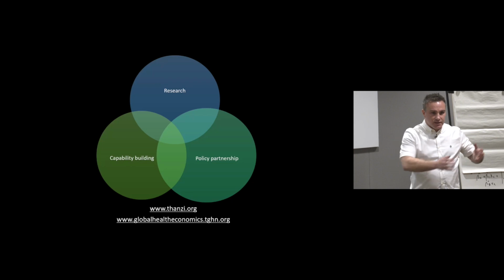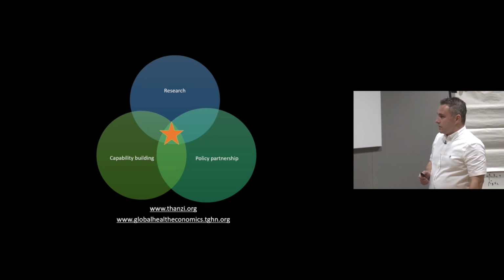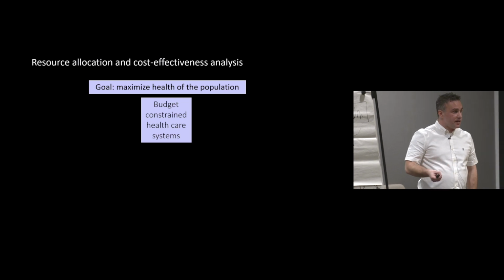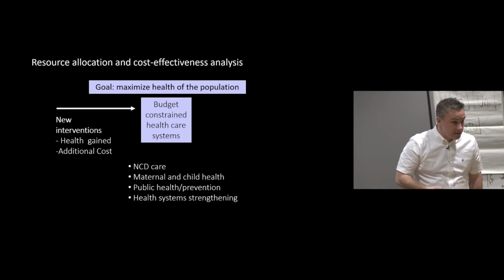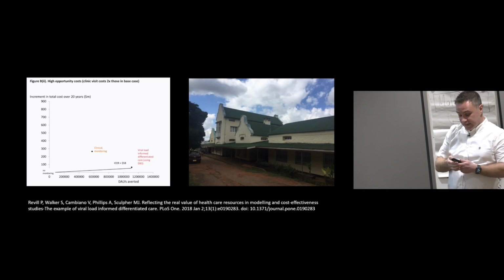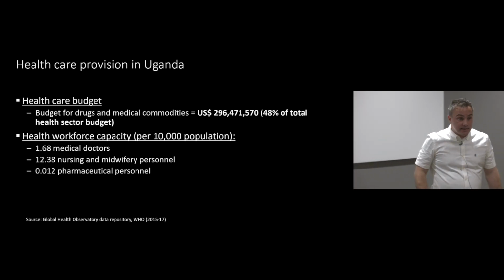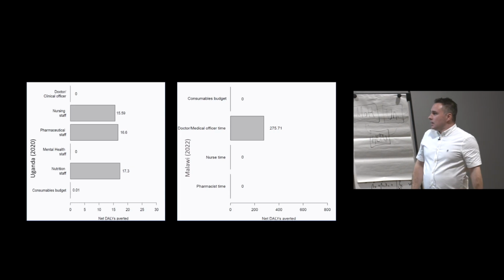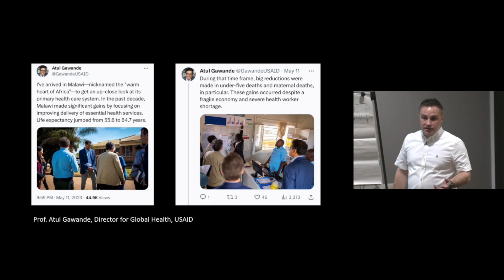CHE Policy Forum: Building a policy-focussed global health economics research programme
29 November 2023

Speaker: Paul Revill, CHE
Discussant: Katharina Hauck, Imperial College London
Discussant: Jo Keatinge, Foreign, Commonwealth and Development Office

Over the last decade, CHE has established a research profile in global health economics.  Thanzi is one leading programme that has focused on guiding resource allocation in Malawi, Uganda, and the East Central and Southern Africa (ECSA) region. It was the leading case study that led to the University of York being ranked seventh globally for “partnerships for development” in the 2022 Times Higher Education Impact Rankings.  This talk will reflect upon how economic analysis can guide decisions on health spending reflecting constraints and complexities that exist across health care systems.